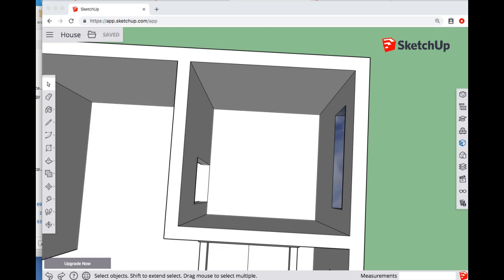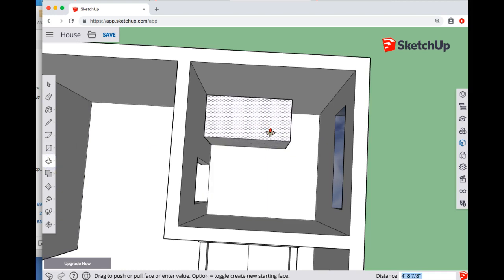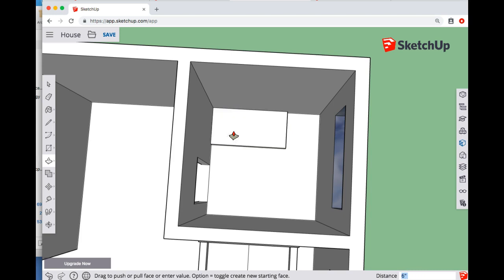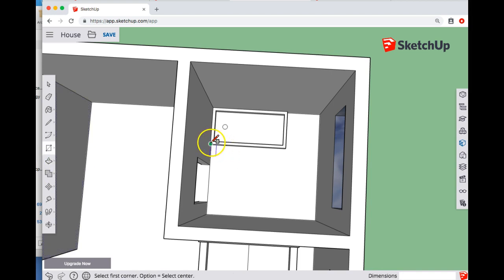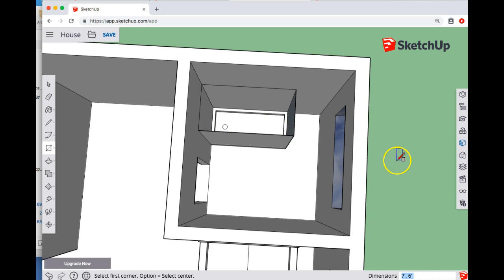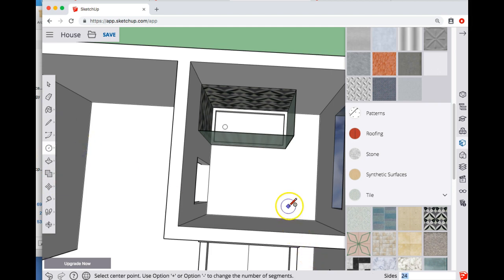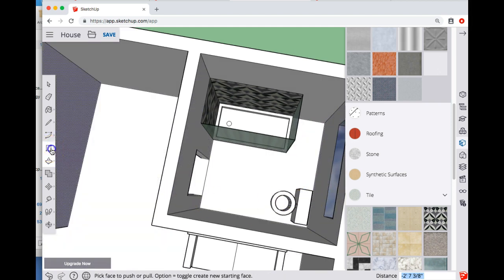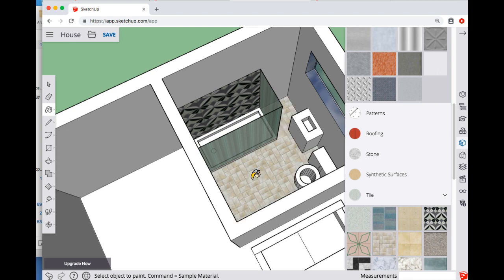SketchUp - Basic Bathroom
How to make a basic bathroom without the 3D warehouse in the free online SketchUp.